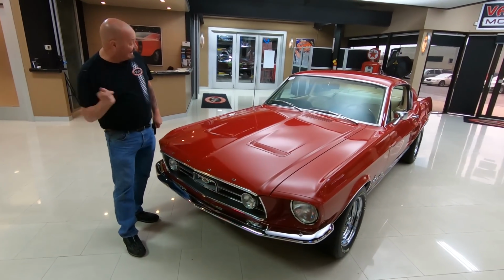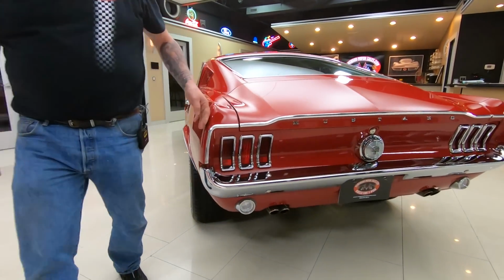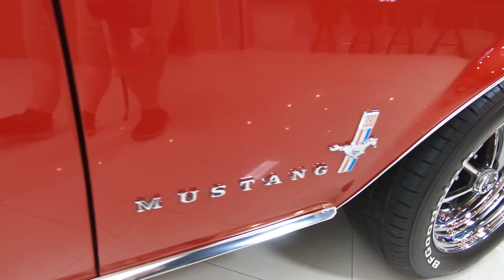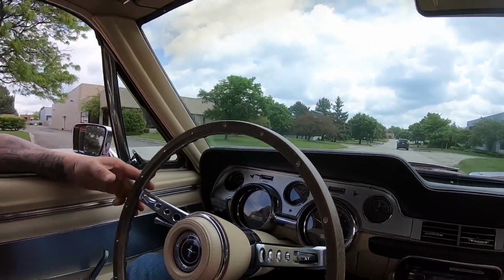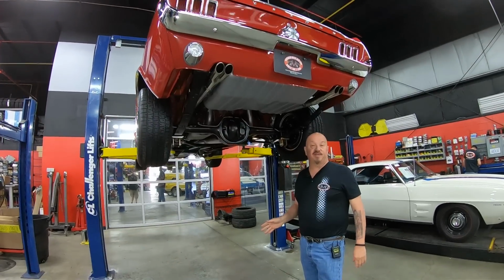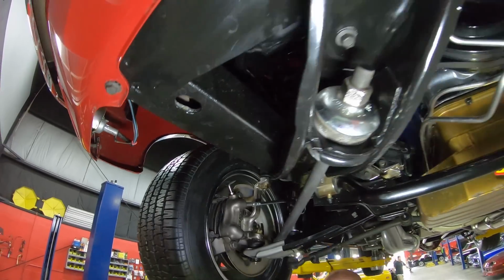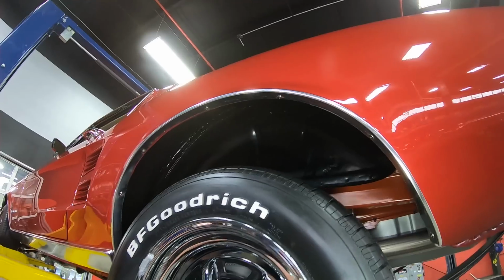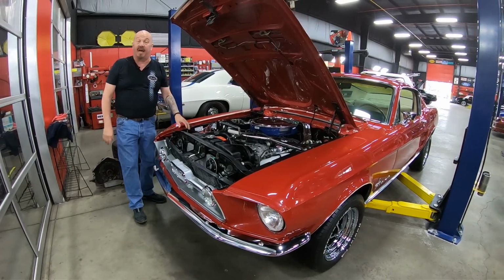1967 Ford Mustang For Sale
1967 Ford Mustang Fastback S - Code Restomod

VIN: 7T02S246425

Check out this beautiful 1967 Ford Mustang Fastback! Sporting a gorgeous Candy Apple Red finish with a Parchment Interior, this Mustang is sure to turn heads whether your cruising around town or taking it to a show! This color combination is original to this car and how it rolled off the line back in the 60's! This S-Code Mustang underwent a complete Rotisserie Restoration with meticulous detail with some upgrades and modifications along the way! Under the hood sits a Built 442ci Stroker V8 mated to C6 3 Speed Automatic Transmission. During the restoration the original 390ci engine block was bored .030 over and stroked with a Scat kit to an impressive 442 cubic inches! Other notable upgrades to this motor include New 4 bolt main caps, I beam rods, Forged flattop pistons, steel crankshaft, roller camshaft, roller lifters, roller rockers, Edelbrock aluminum heads, Edelbrock aluminum intake manifold, high capacity oil pan, and FiTech Electronic Fuel Injection. The C6 Transmission was also rebuilt and modified by the renown Hutch's Racing Transmissions! Power is sent to the rear tires through a Ford 9" Rear End with Posi. Hear this Mustang roar through its polished Stainless Steel Headers and complete Flowmaster dual exhaust. Cruise around town with ease with the equipped Power Steering, Power Brakes, and Air Conditioning as well! The interior of this Ford is also nothing short of stunning! This fastback is sporting Bucket Seats, Parchment upholstery throughout, Dakota Digital Gauges, Wooden Steering Wheel, Kenwood Radio, and Brushed Aluminum Accents throughout! Take a look at the underside of this Mustang to see how immaculate it is! You can put mirrors under this Ford at any car show with confidence! Travelling along with this Ford is its original build sheet along with documentation of its extensive restoration. Overall, this 67 Mustang is a beautiful car that any collector or enthusiast would love to own!

to see over 100 HD photos and our in-depth video for this 1967 Ford Mustang Fastback S - Code Restomod and over 200 other classics!

Mechanics:
442ci Stroker V8 FE
- Original 390ci Block
- Casting Date: 7D14 (April/14th/1967)
- Scat Crank, Rods, and Pistons
- Retrofit Roller Camshaft
Edelbrock RPM Performer Aluminum Heads
FiTech 4 Barrel Throttle Body

C6 3 Speed Automatic Transmission
- Trans Tag: PGA P 1
- Casting Clock States Feb/12th/1967

- Posi
- Ratio: 3.50:1 Approximately
- Aftermarket Nodular Iron Case

Front Wheels – Magnum 500 15”
Rear Wheels – Magnum 500 15”

Dual Flowmaster Exhaust
Polished Stainless Steel Headers

Power Steering

Body:
- Chrome is Excellent
- Grille in Good Shape
- Paint is Amazing
- Emblems are Good
- Rocker Moldings are Beautiful
- Doors and Trunk Open and Close Smoothly
- Tail Lights on Good Condition
- Moldings are Nice
- Valance in Great Condition
- Back Side of Quarters are Clean

Interior:
- Door Jambs look Great
- Parchment Interior
- Steering Wheel looks Good
- Center Console is Nice
- Upholstery is Good
- Seat Belts look Good
- Dakota Gauges are Custom
- Trim in Excellent Shape
- Deck Lid in Good Condition

Underneath:
- Exhaust Tips are Nice
- Tank is New
- Air Shocks
- Drive Shaft is New
- Frame Ties are Nice
- Cross Over is Good
- Fuel Line is New
- Brake Line is New
- Parking Brake Cable is New